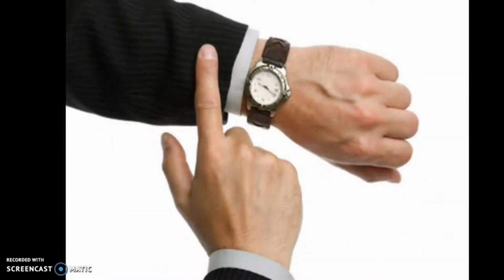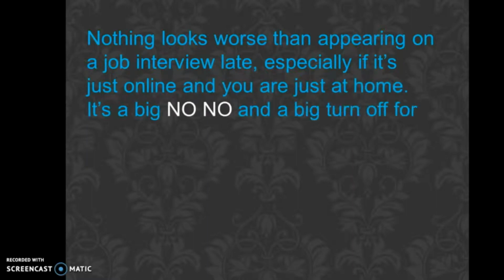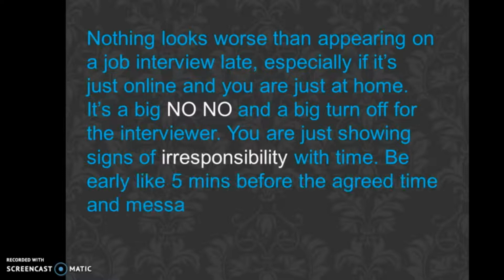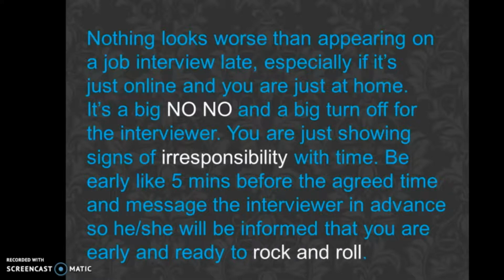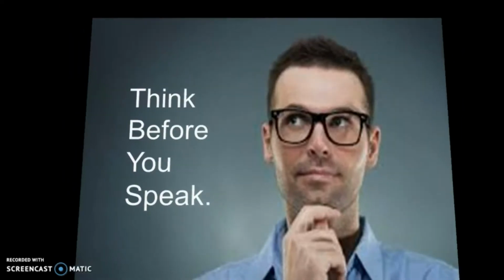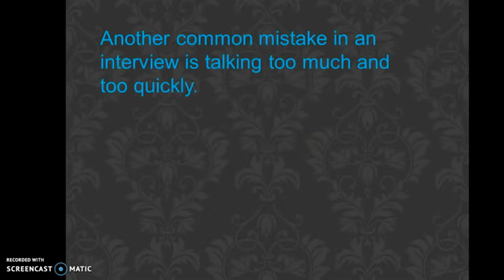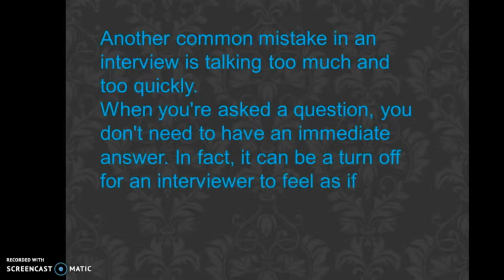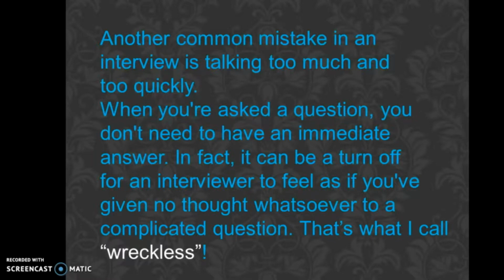HOW TO PASS YOUR ONLINE INTERVIEW (STEP BY STEP)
In this pandemic many lost their jobs and mostly looking for means and ways on how to land that job to pay for their bills, and buy essential needs to survive. I myself am one of them. In this video, I will teach you based on my experience how I survived, and you will learn tips and tricks on how to pass your online interview, and hook that online job you are aiming for.

Face to face interviews are very much different from online interviews, and it's a lot difficult than a work from home interview. You will learn step by step my tried and tested techniques, on how to prepare yourself before the big day, what to open secretly in your computer, what questions to ask, and how to answer common questions we've anticipated from the interviewer.

Remember when you are being interviewed online, you need to sell yourself, and convince the interviewer why you are the right fit for that person they are looking for in that particular work.

So with no further ado, let's start and learn and get that work from home job you are targeting.

Good luck and claim that the online job is yours now!